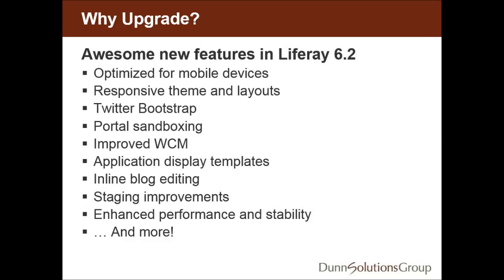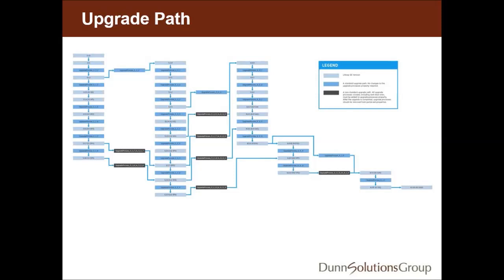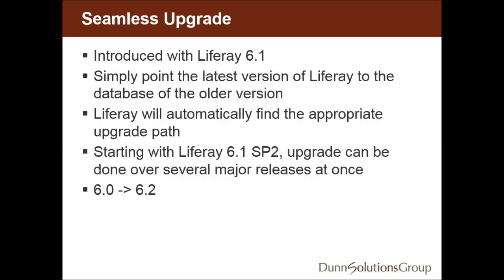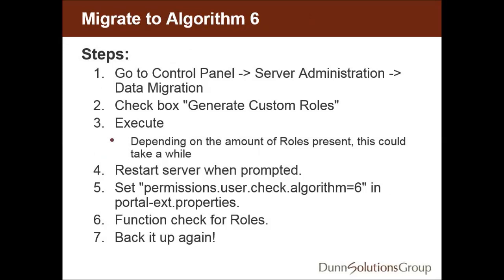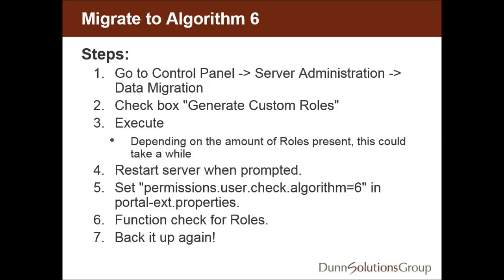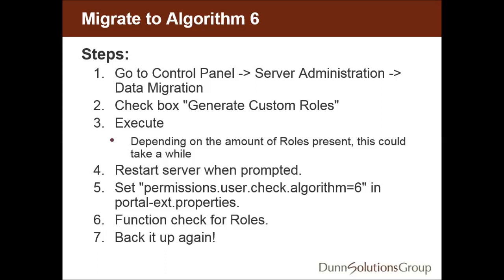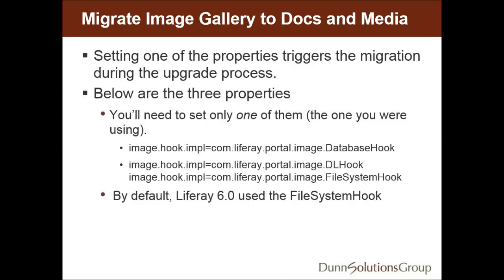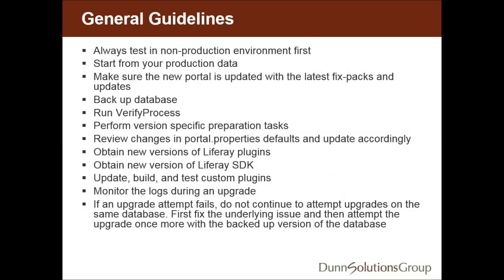Best Practices for Liferay Migrations and Upgrades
Do you have a Liferay migration or upgrade planned? If so, you’ll want to view this webcast! Our Liferay Consultants have compiled what they've learned from their numerous upgrades into a one-hour presentation of steps and best practices.
If you've been waiting for the 6.2 release to mature, now is the time to upgrade! Service Pack 5 has been released and 6.2 is stable, quick, and running well- with many exciting improvements.

During this Best Practices Presentation we discuss:
• The benefits of upgrading to Liferay 6.2
• The best migration path
• General upgrade guidelines
• How to upgrade custom plugins
• Alloy UI 2.0/Bootstrap Migration